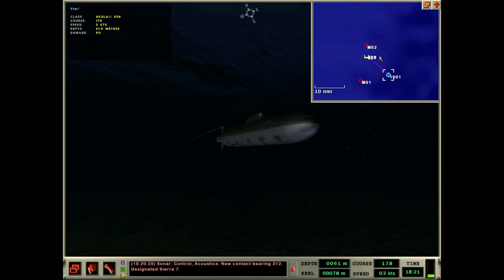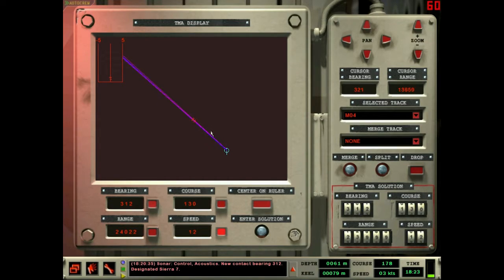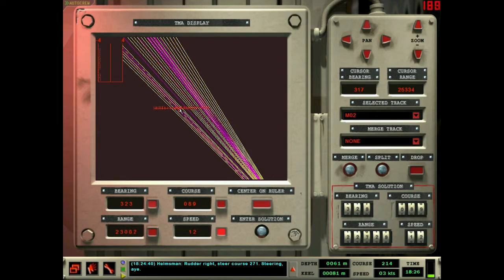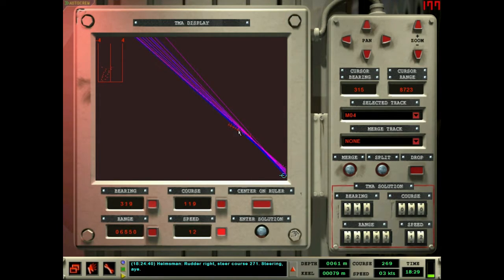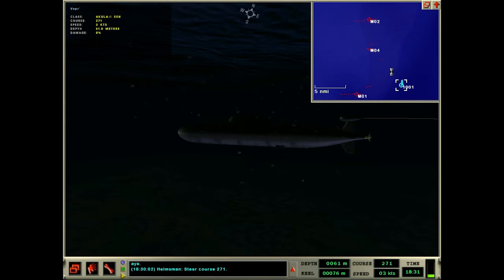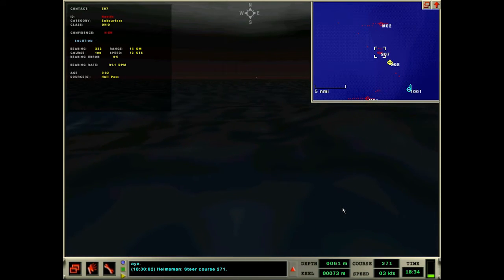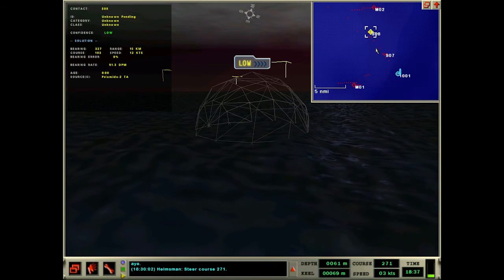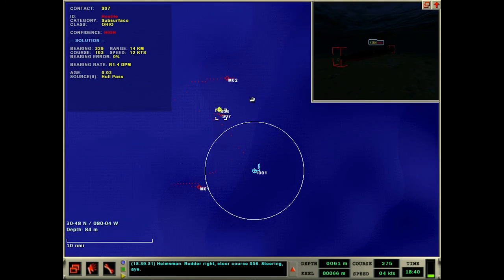DW + RA 1.40 - Boomer Track and Trail (2/5)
This Ohio is a slippery bugger. Getting some decent bearing error on the hull sonar data.